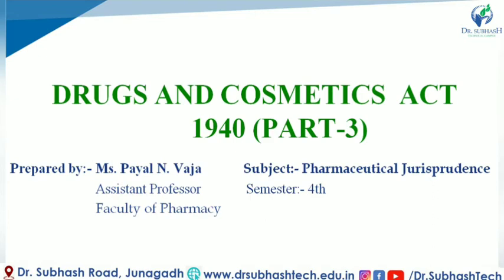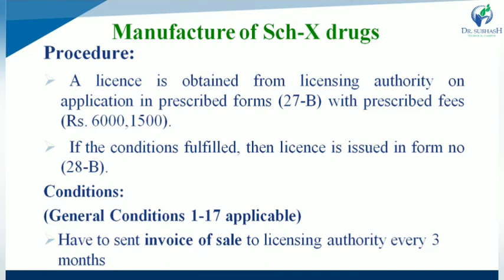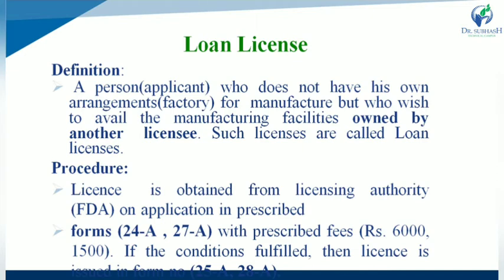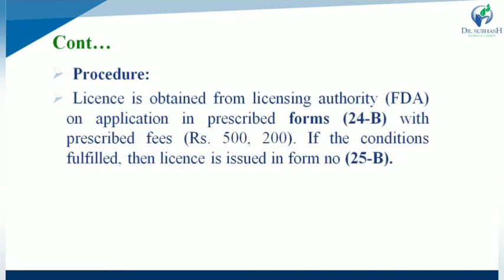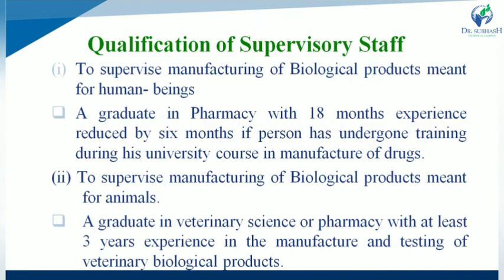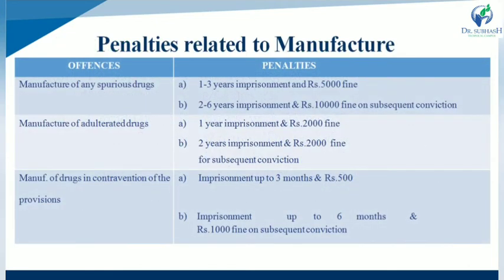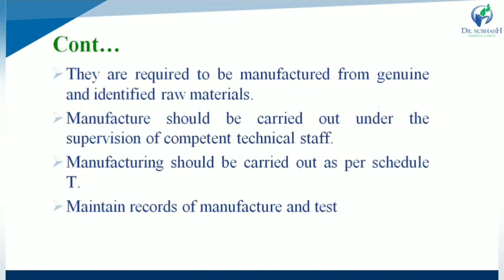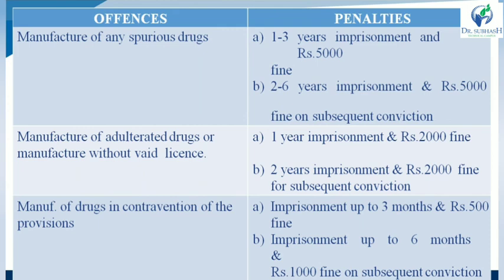Lecture 3- Drug & Cosmetic Act- 1940 (Part-3) BY PAYAL N. VAJA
Manuf. of drugs those in Schedule-  C/C1(Biological), Manufacture of Sch-X drugs, Loan License, Repackaging license, Qualification of Supervisory Staff, Penalties related to Manufacture, Ayurvedic, Siddha, Unani, Qualification, THIS CHANNEL IS FOR PHARMACY PREPARATION.